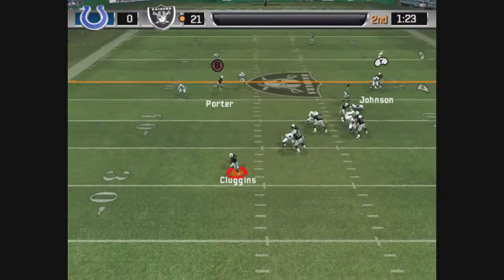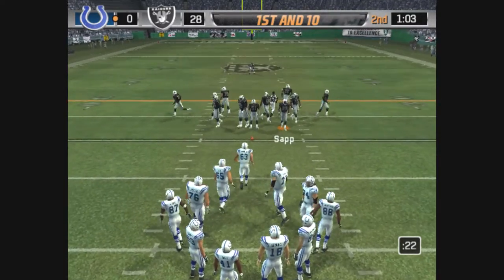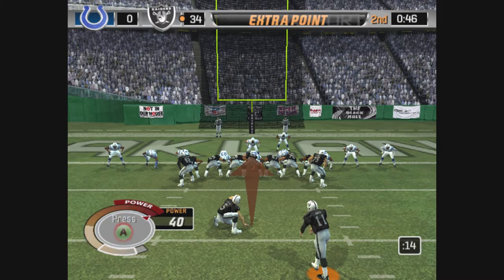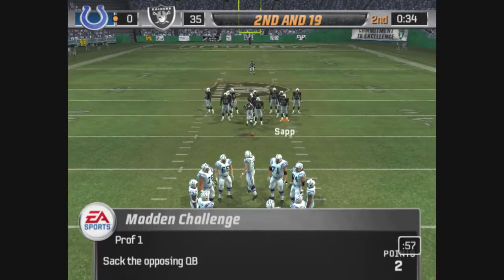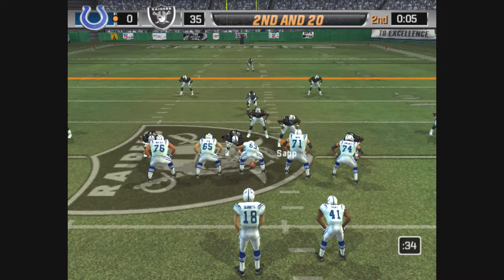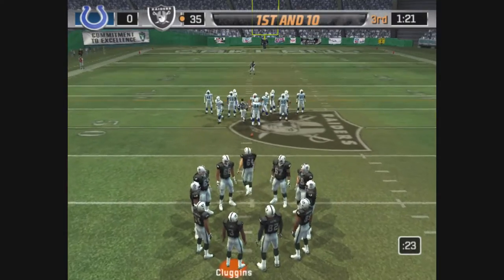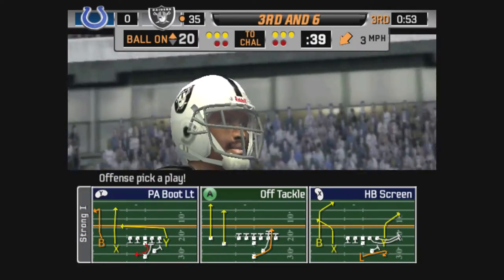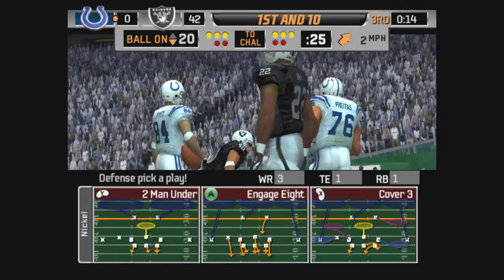Madden 06 Superstar Mode Part 57